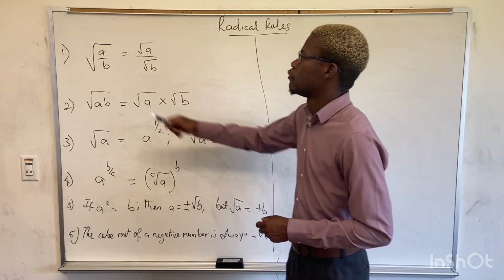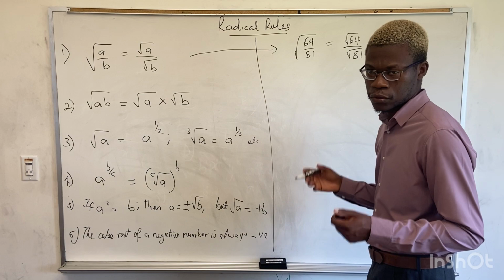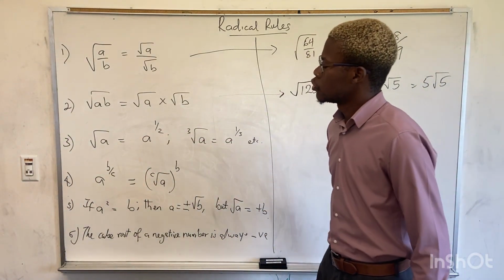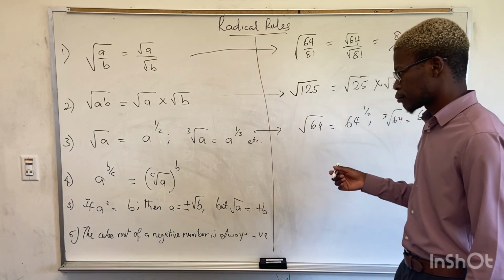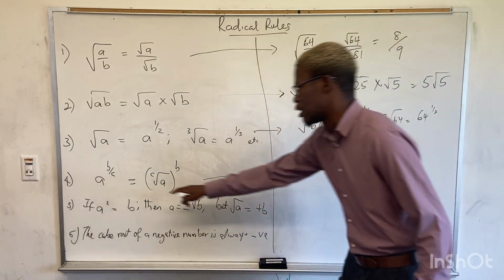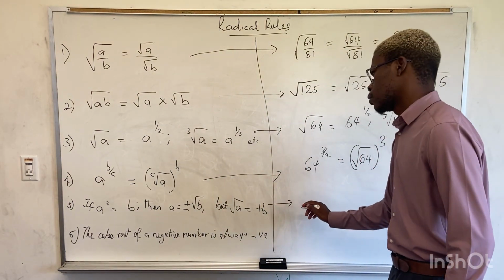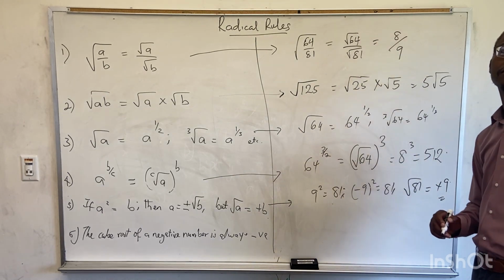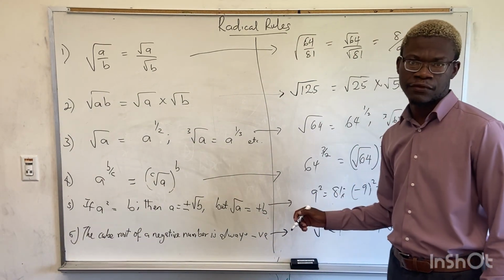Understanding SAT radicals Part 1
In today’s class, you will learn how to use the rules of radicals. With this knowledge, you will be able to solve any question on radicals on the SAT! So make sure you watch this video to the end as the SAT Math Guru helps you understand thoroughly how to tackle any SaT question on radicals!

Improve your SAT Math skills in 1 week!